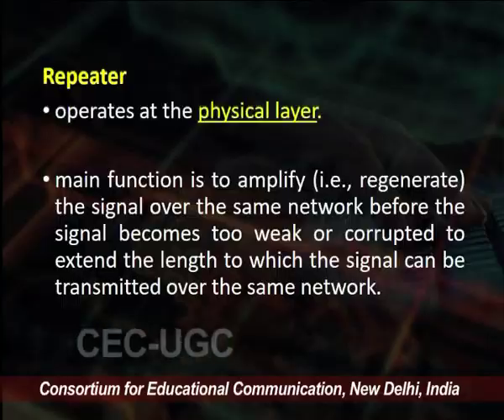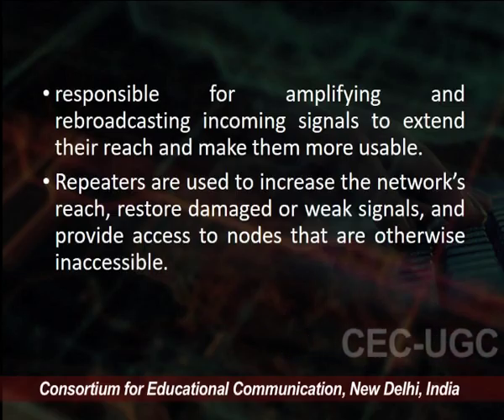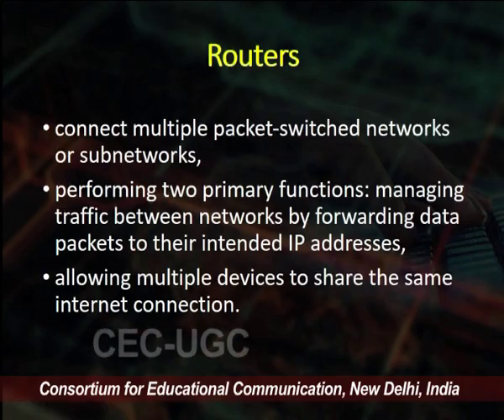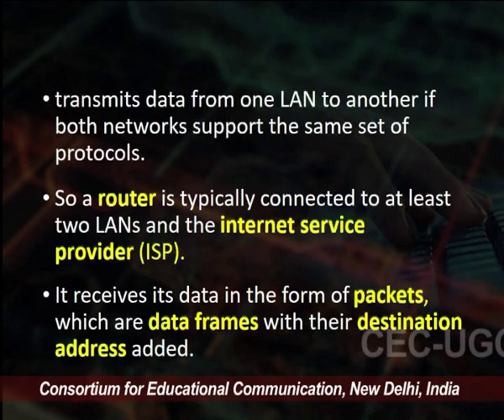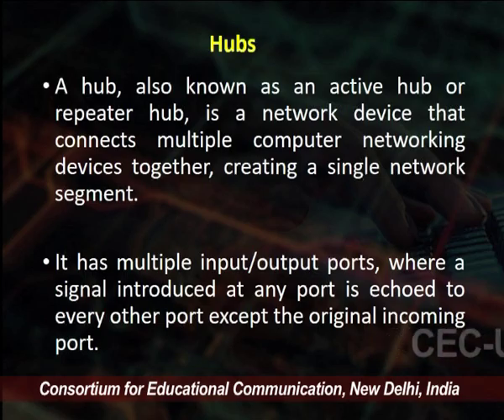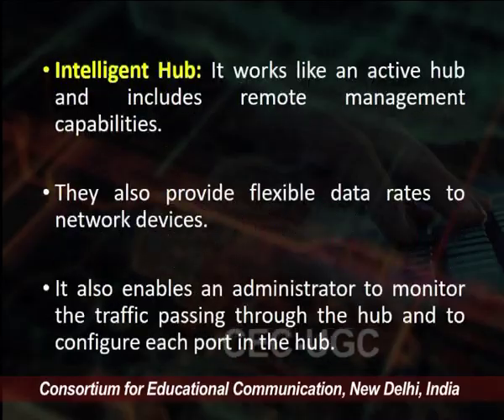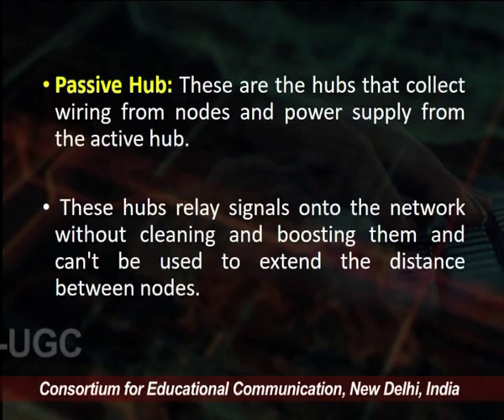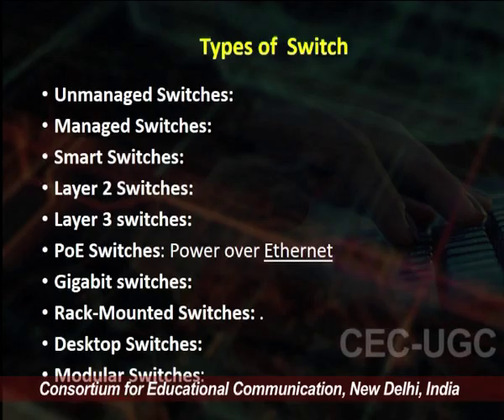Networking Devices (Part - II) I Computer Science I Dr. Priti Jagwani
This Lecture talks about Networking Devices (Part - II).